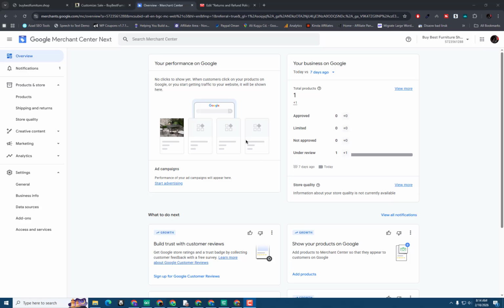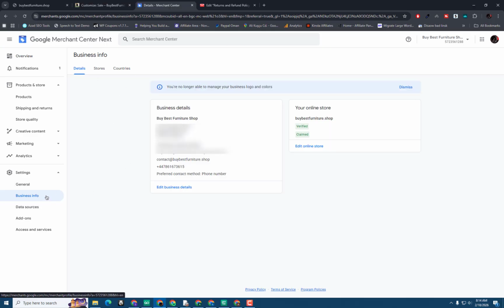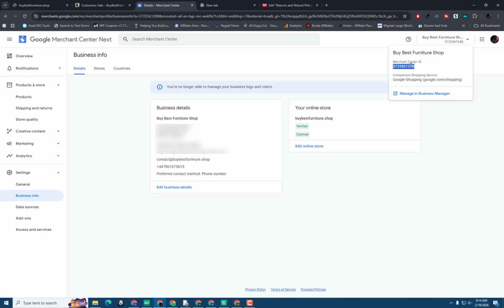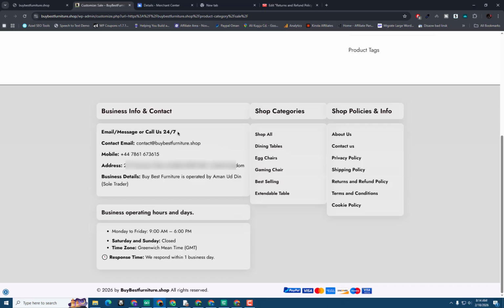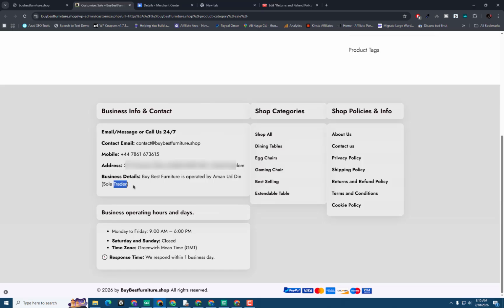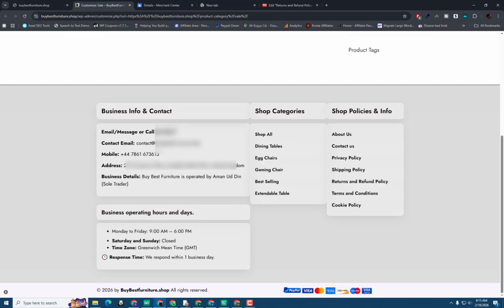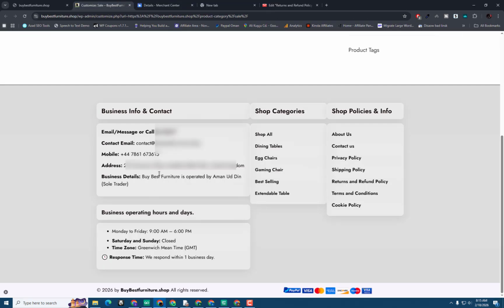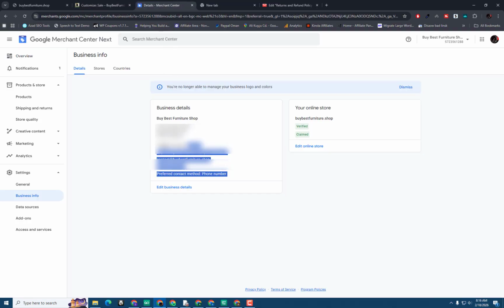GMC Suspension? Your 'Dissolved Company' is Killing Your Business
Are you stuck in a loop with Google Merchant Center Misrepresentation? You’ve updated your shipping, fixed your prices, and changed your "About Us" page, but you’re still getting rejected. The problem might not be your website—it might be your Identity Consistency.

In this video, I reveal the "Hidden Culprit" that triggers instant suspensions: Using a Dissolved Company or a Virtual Office address that doesn't match your verified ID.

What you will learn in this video:
✅ The Dissolved Company Flag: Why using an inactive LTD company name is a "Death Sentence" for your account.
✅ The Triple Match Rule: How to align your Government ID (Aman Ud Din), your Website Footer, and your GMC Settings.
✅ Individual vs. Business Verification: Why switching to a "Sole Trader" setup is the safest way to pass a manual review in 2026.
✅ The Virtual Office Trap: Why Google's manual reviewers use Street View to flag addresses like 275 New North Road.
✅ The "Holistic Pass": Preparing for your gTech (Chrys) review and what to say in your appeal.

If you are struggling with "Lack of Transparency" or "Misrepresentation," this video will show you how to synchronize your data to get your account reinstated.

🔗 RESOURCES MENTIONED:

Check your Company Status: [UK Companies House]

Google Merchant Center Help: [Misrepresentation Policy]